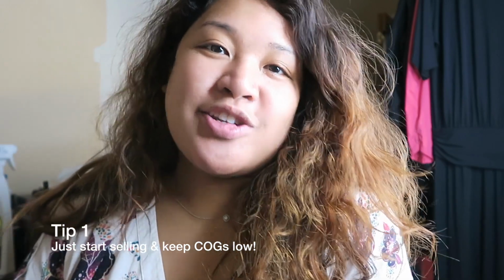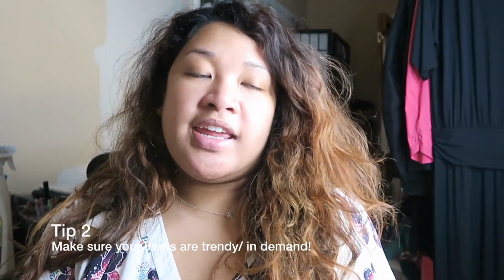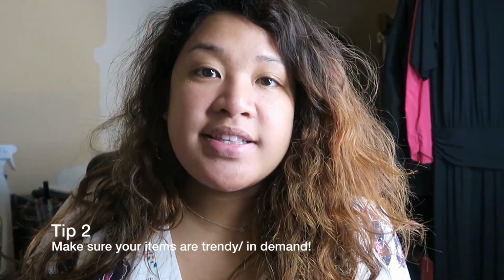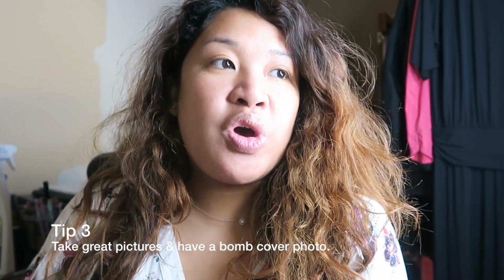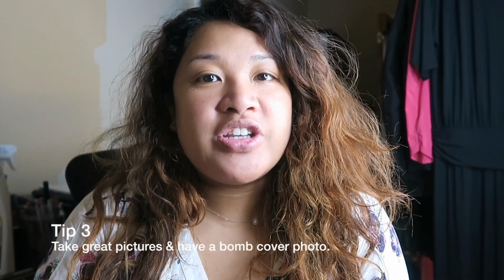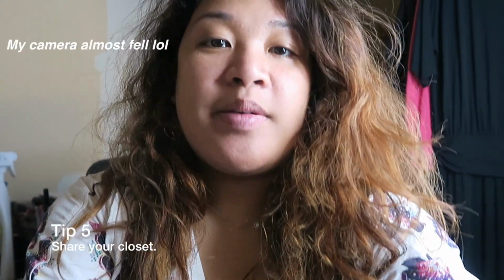5 Tips to Get Started Making Money on Poshmark How to Start a Side Hustle Reseling Clothes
5 Tips to Get Started Making Money on Poshmark for Beginners and How to Start a Side Hustle Reseling Clothes